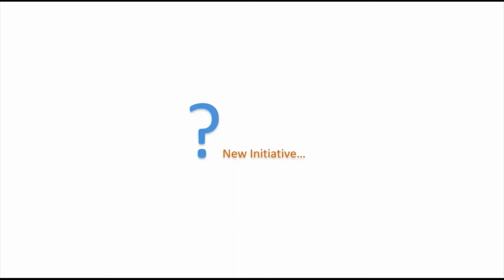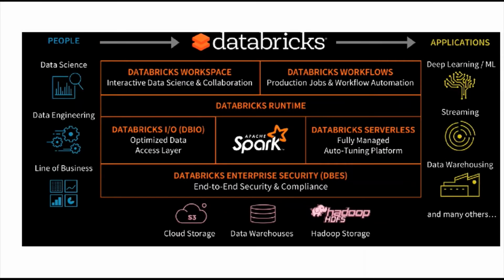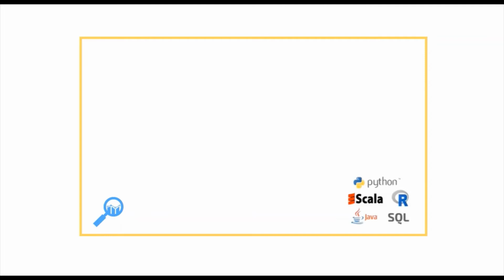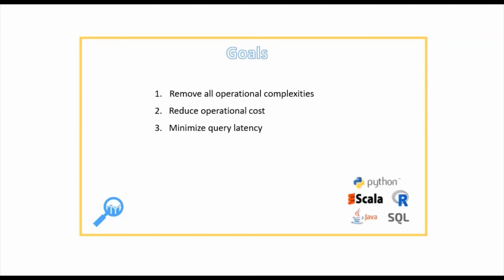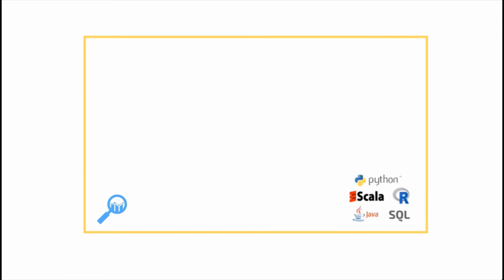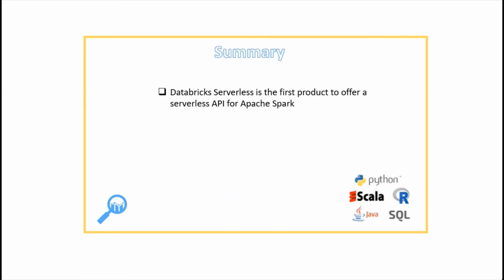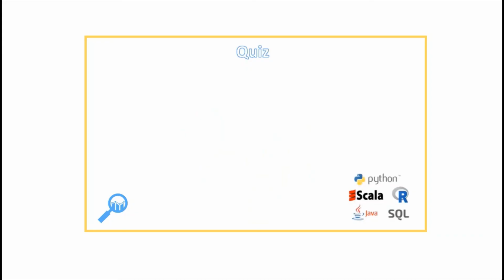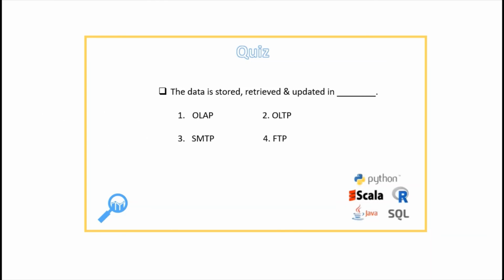Learn Databricks - Video #1 | Series 1 - Databricks [Tutorial]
This video series will give you a full introduction into all of the core concepts in databricks. Follow along with the video series and you'll be a databricks programmer asap!